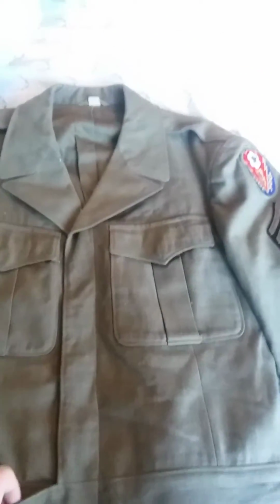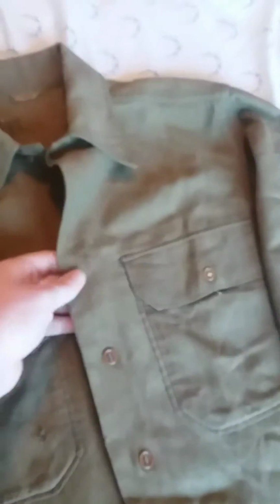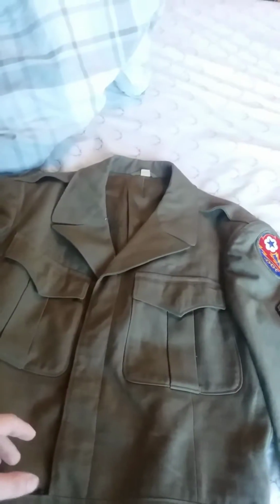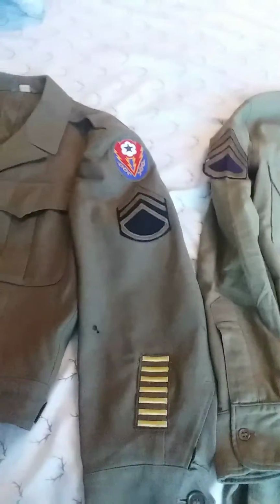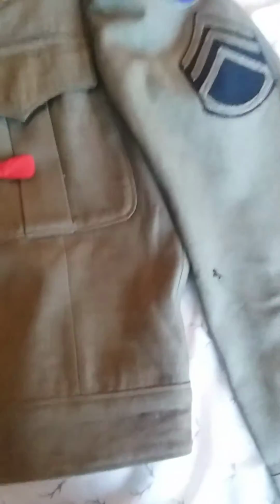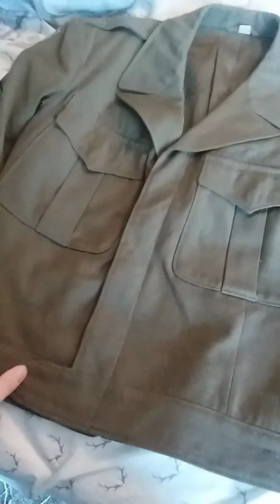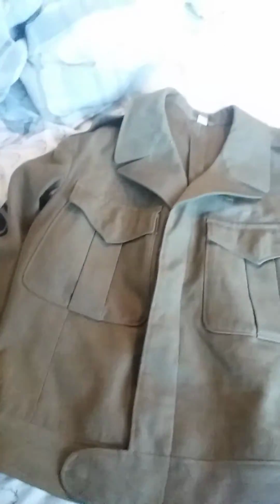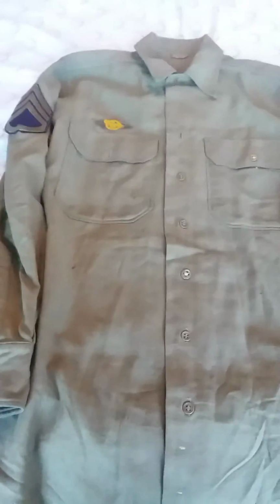My little piece of history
A small piece of history I picked up about 8 years ago.